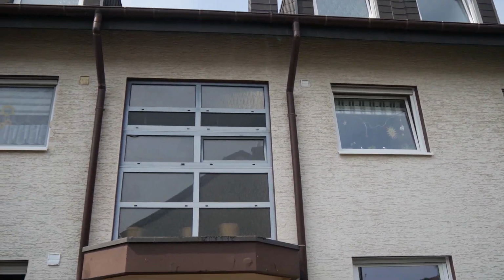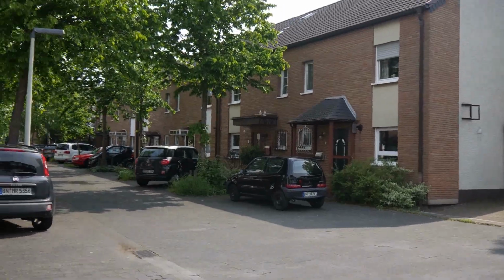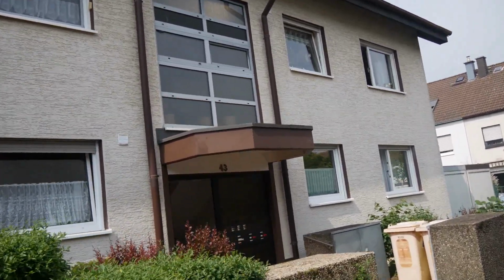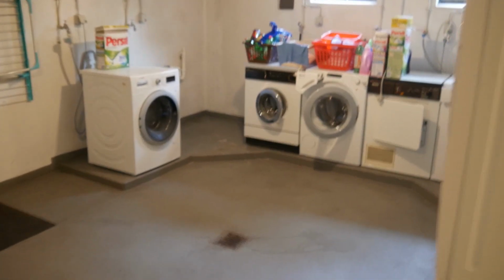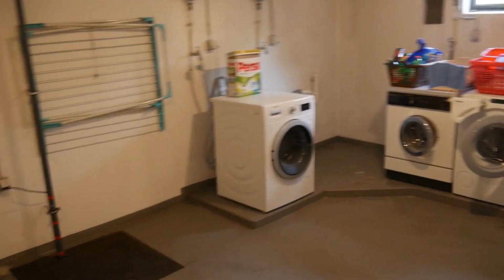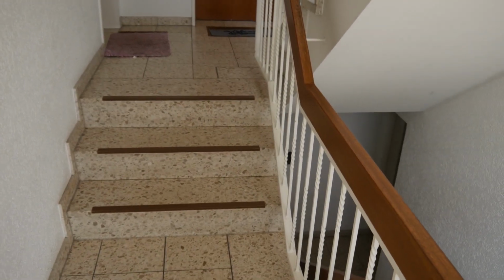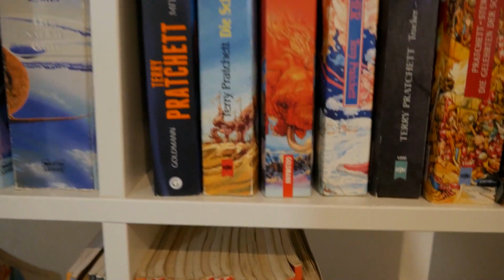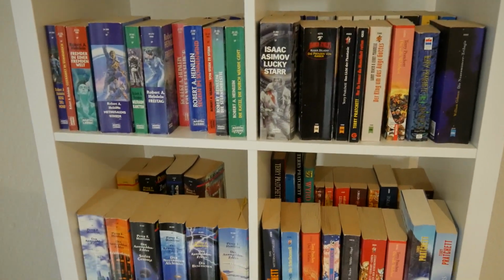BERLIN APARTMENT TOUR - Living in Germany ! Fully Furnished with All Amenities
I live in Germany so it’s important for me to give you My German Apartment Tour. Now you get the idea if you want private accommodation in Germany so you must get all these
Facilities like I have in my apartment in Germany.

Contact us for your Admission, Accommodation, Scholarships, Visa, Jobs, German Blocked Account, Health Insurance and Job Seeker Visa in Germany on our German number and Indian number so that we can help you and advise you for your great life in Germany.

If you want to learn German Language. Kindly click below link and you will learn German language easily

If you want to learn French Language. Kindly click below link and you will learn French language easily.

If you want to watch videos in Hindi Language then Kindly click below link and you will be able to watch all videos in Hindi Language.